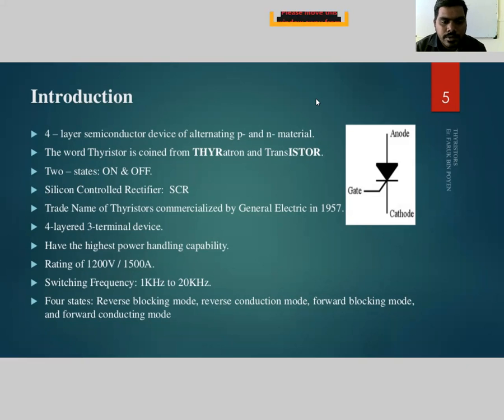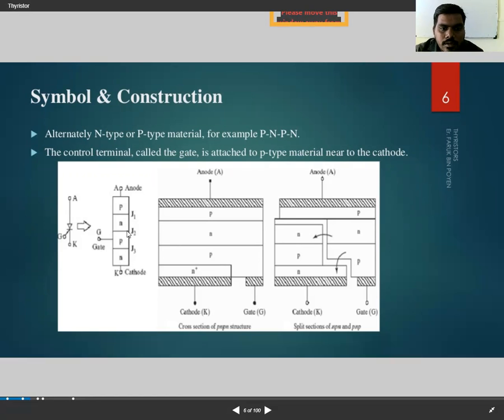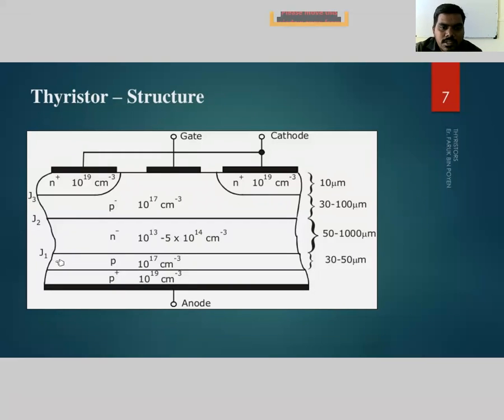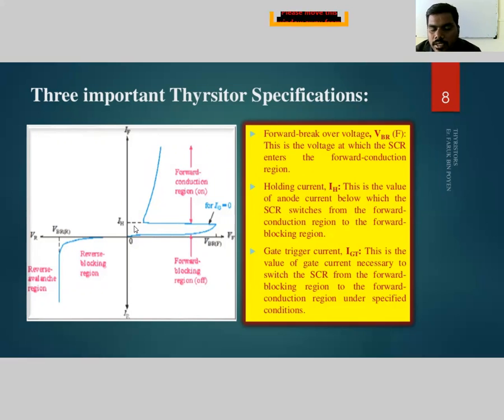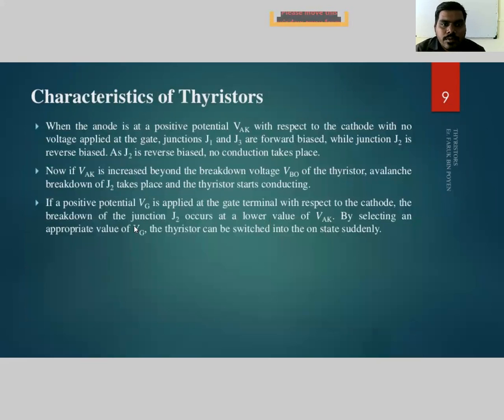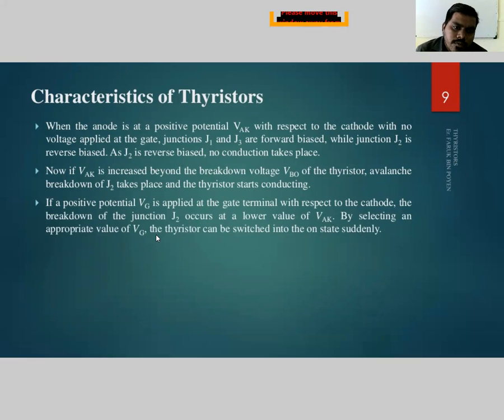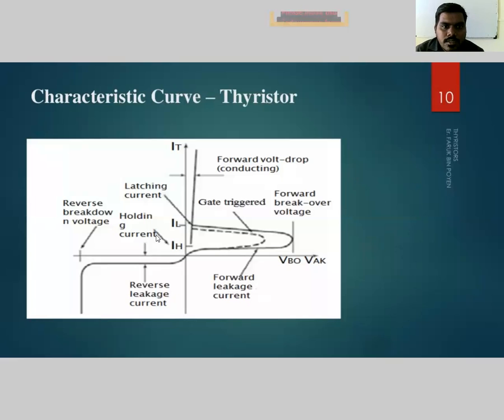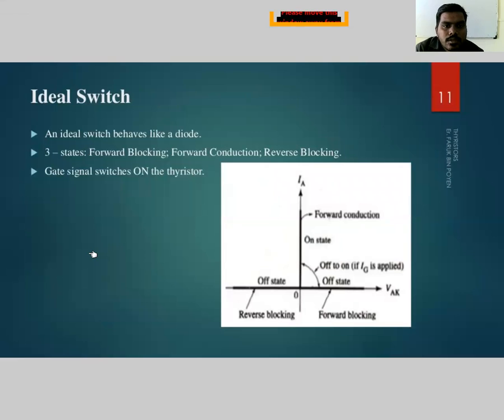ATCFOEM_ELECTRICAL_BE_PECD_LECTURE NO.06_ Characteristics of Silicon Controlled Rectifier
Characteristics of Silicon Controlled Rectifier